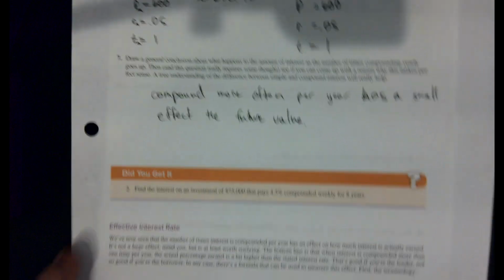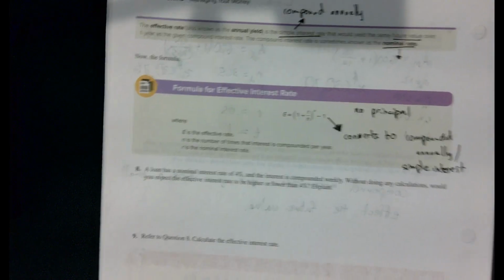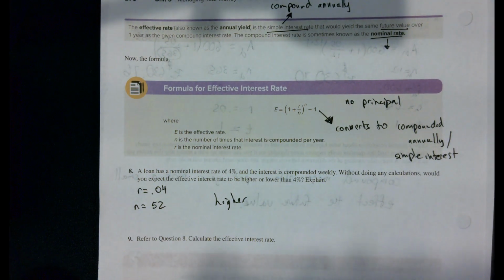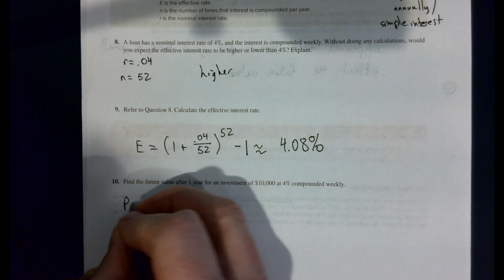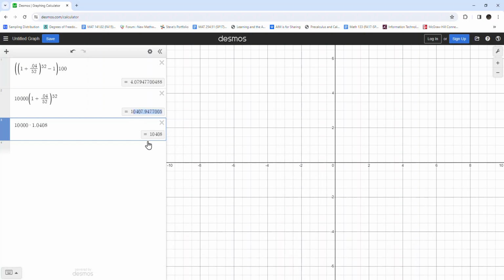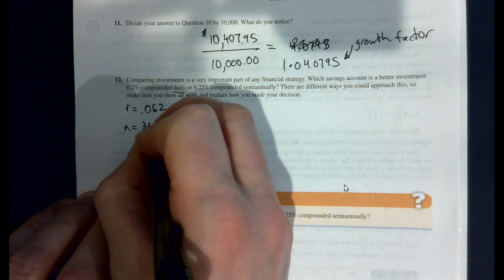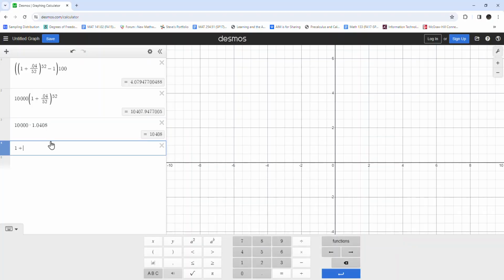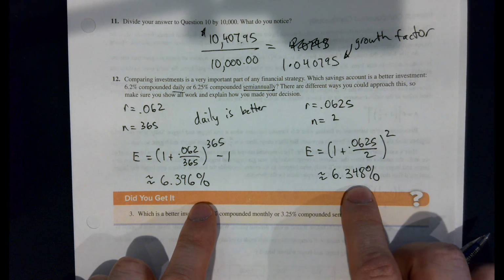3.2D p. 275-277